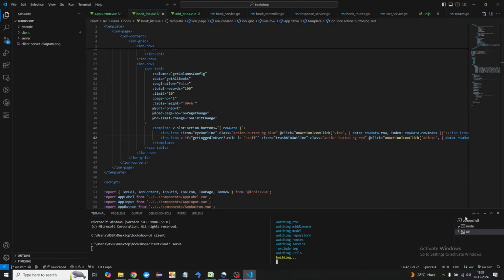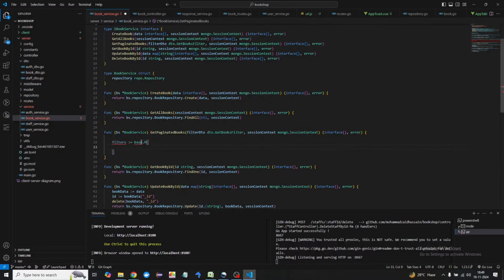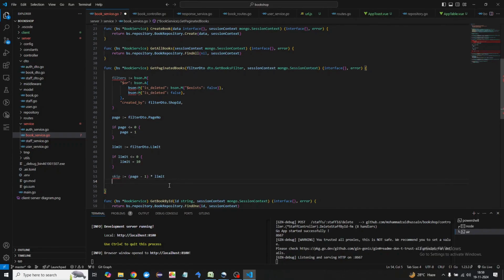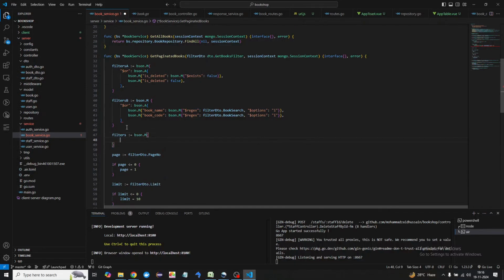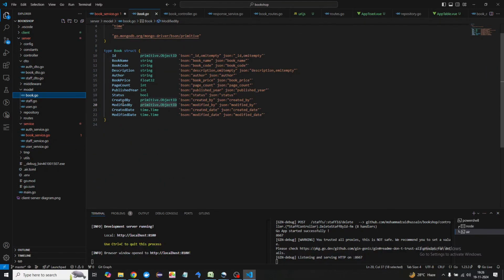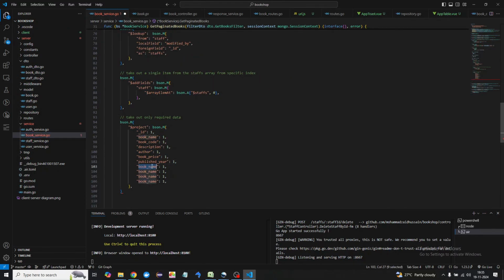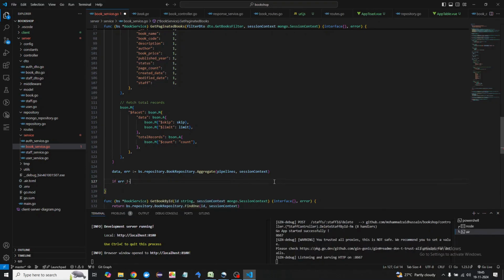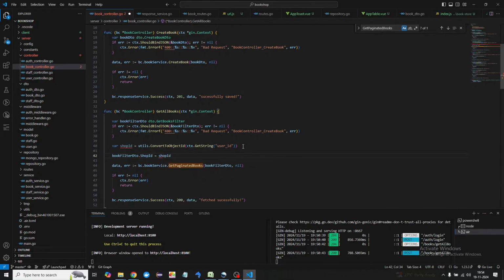Pagination And Aggregation In Mongodb Using Golang - Lecture 25